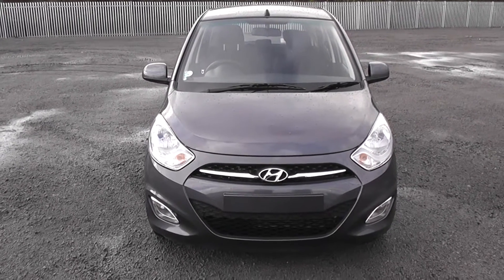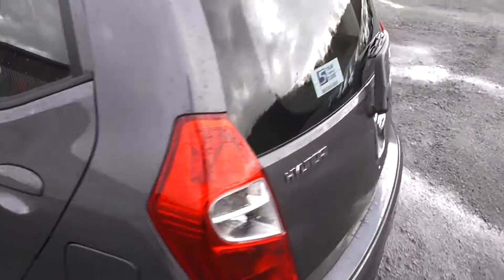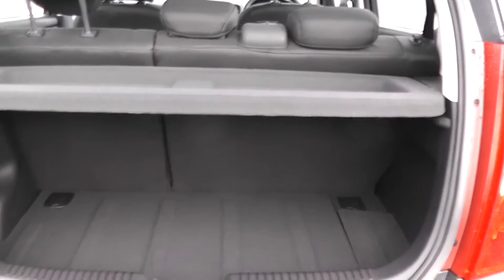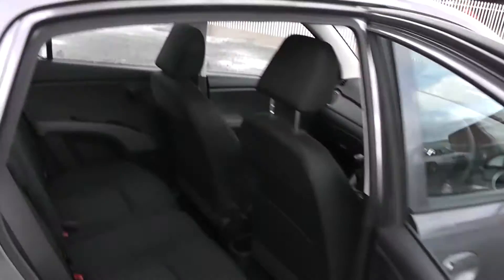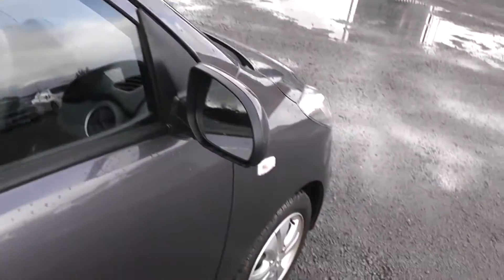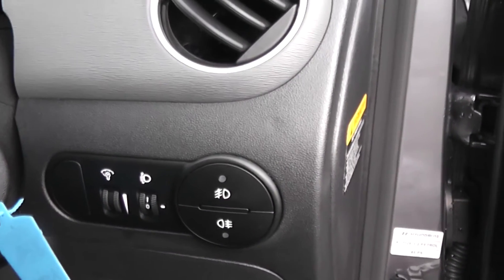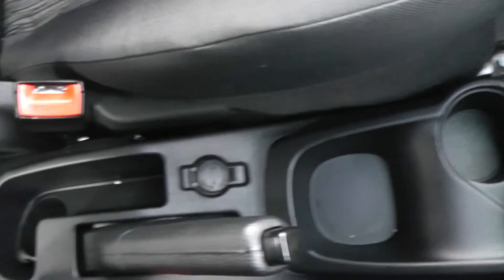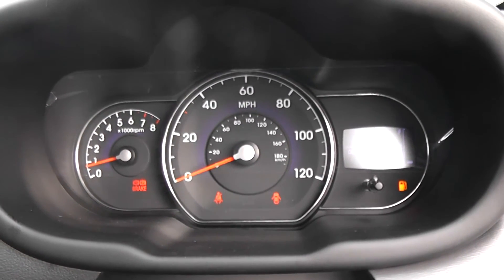HYUNDAI I10 ACTIVE STARDUST CK63UXT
RESERVE ONLINE TO RECEIVE AN ADDITIONAL DISCOUNT